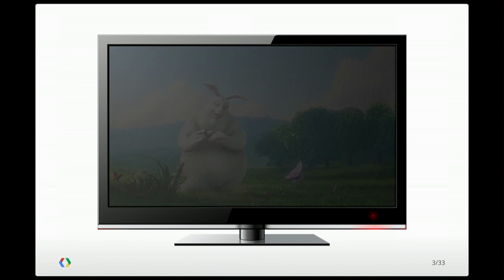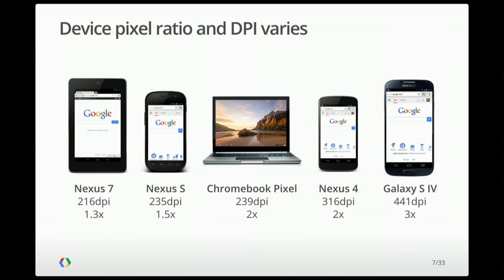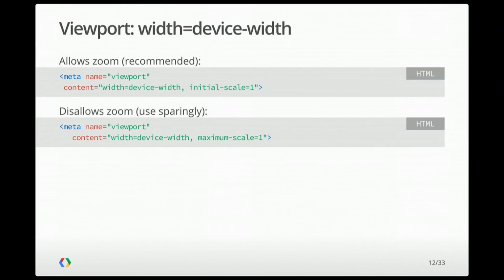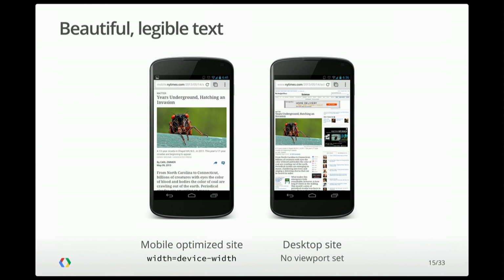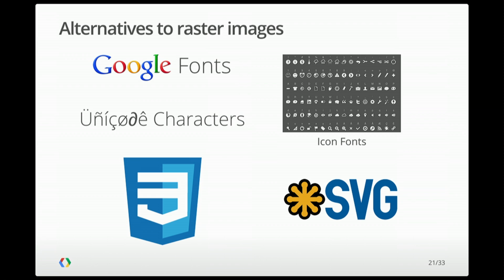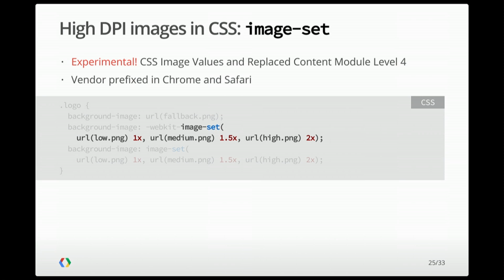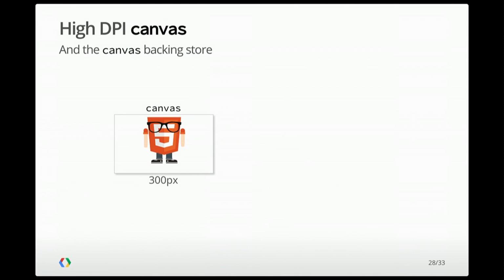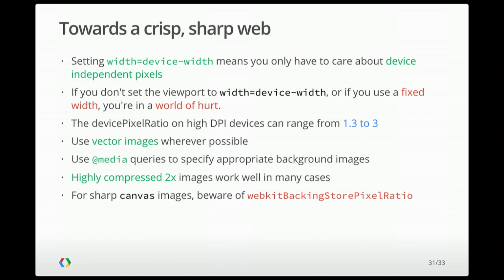Seeing the World Through High DPI - Google I/O 2013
John Mellor, Pete LePage

Almost every new mobile device today ships with a high DPI screen. That trend has started branching out to laptops, and itâs only a matter of time until every device we use is high DPI. In this talk weâll dive into what high DPI means and how you can optimize your sites so they look great in any form factor.  Youâll learn 1) how different âpixelsâ affect layout and how to achieve the layout you want, 2) how layouts are affected by different display densities, and 3) how different image formats can be used to provide the best experience for users ensuring that your site looks great on any device.  Youâll walk away knowing how to use responsive techniques to build sites that shine, and also how you can quickly update your existing sites to look beautiful, both today and in the future.